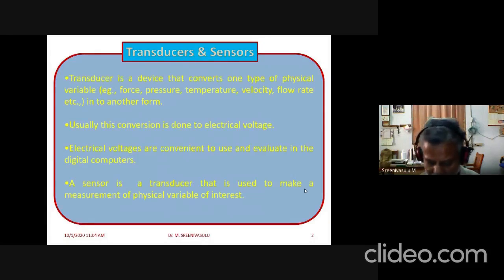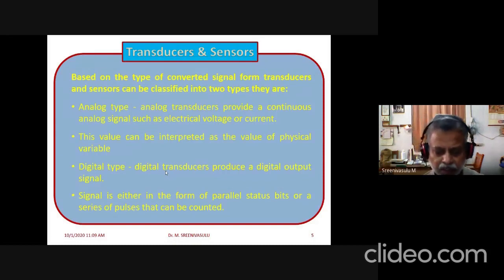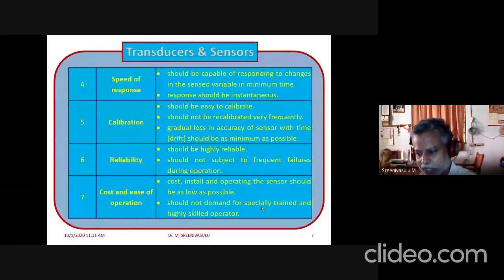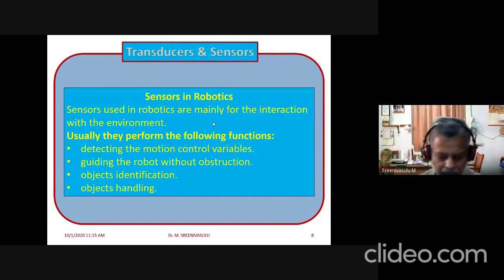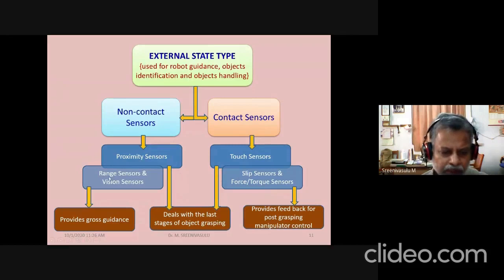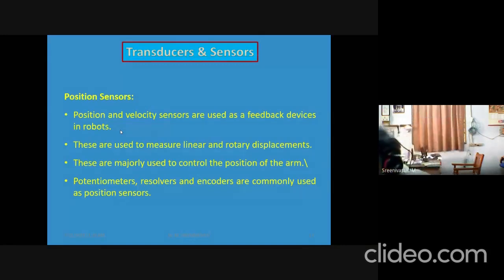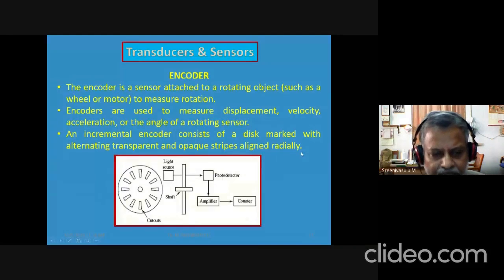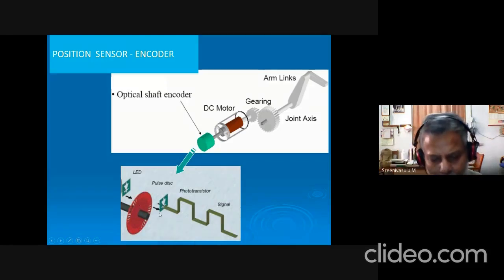24 ROBOTICS TRANSDUCERS AND SENSORS 3